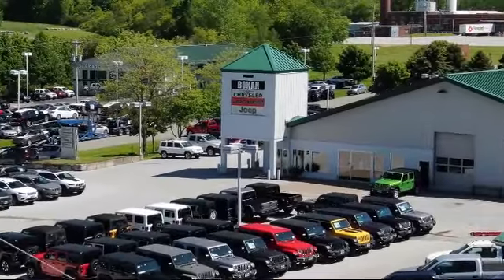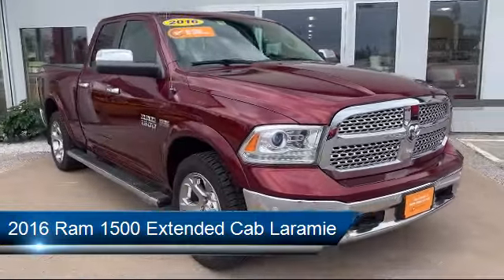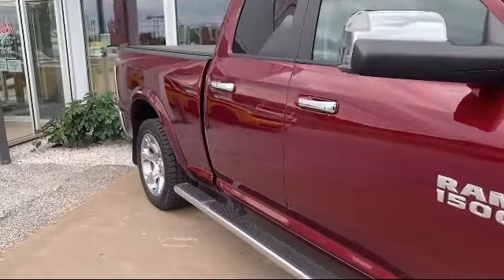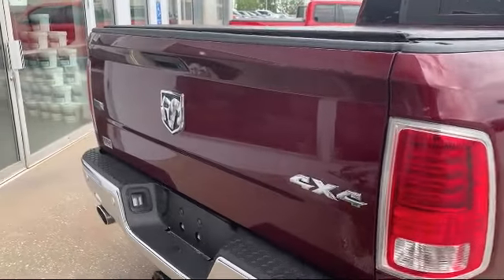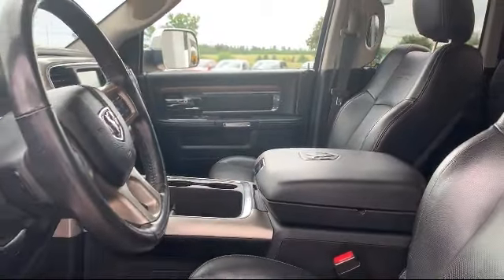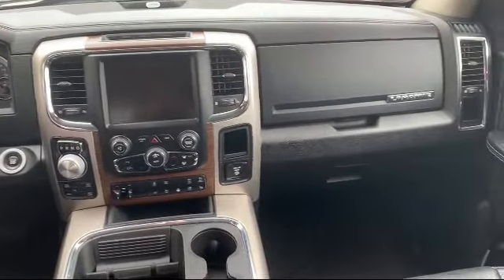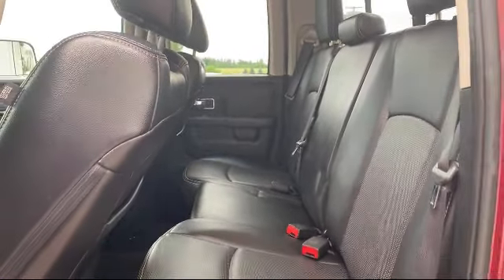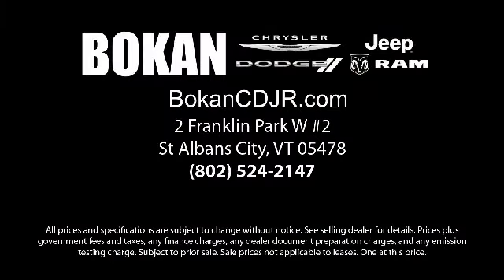2016 Ram 1500 Extended Cab Laramie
2016 Ram 1500 Extended Cab Laramie - Stock Number: PC1192 - VIN: 1C6RR7JT9GS408128.

Give us a call at or visit our for more information about this or any of our other vehicles.

Bokan CDJR
2 Franklin Park W#2